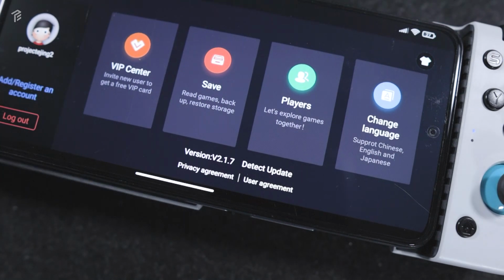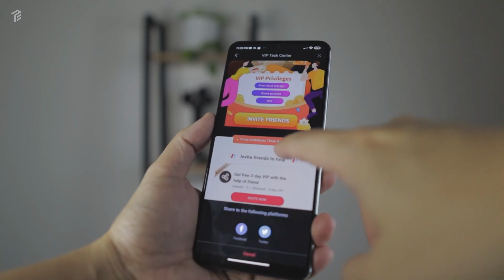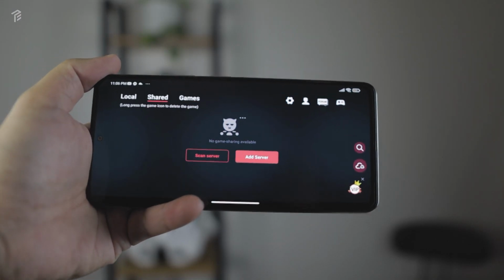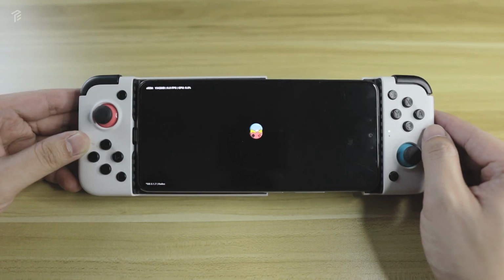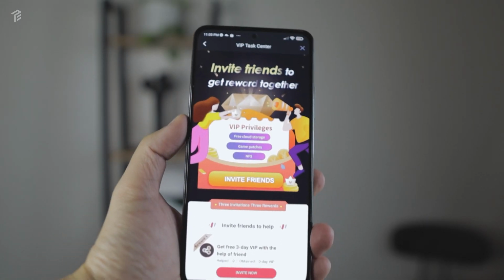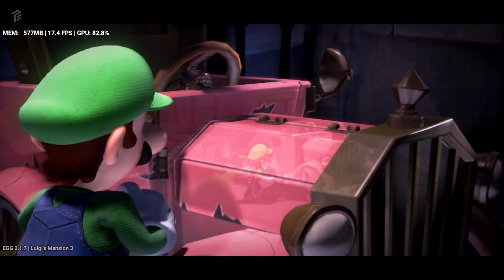Egg NS Emulator V2.1.7 update! Still No On-Screen Control?!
Hey bros! I just got back from oMicron and am still alive! *SAD Anyway, in this video you'll see the newest update of the EggNS. Minor updates, no optimizations on games, and still no On-screen buttons. The rest are in the video... Enjoy watching the overview and game test. PEACE!

What to Expect 0:00
Inside the newest version  0:44
Streets of Rage 4 1:37
Cyber Shadow 2:39
Bioshock Remastered 3:41
Luigi's Mansion 4:41
Zoids Wild Blast Unleashed 5:59
Zombie Army - Trilogy 6:52
Darksiders III 7:41
Overall 9:17

POCO X3 Pro 6gb 128gb

Gamersir X2 USB Type C

Hi guys! I recently created a group for fellow Egg NS Philippines enthusiasts. I hope to build a strong community with you guys. Feel free to join in!

I buy my own phones and devices for review on youtube. so if you appreciate my work.